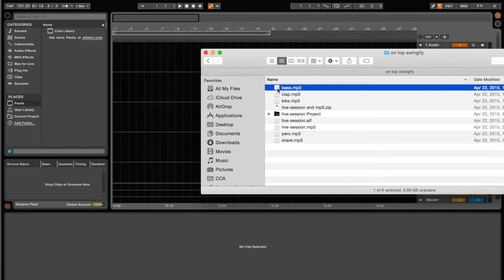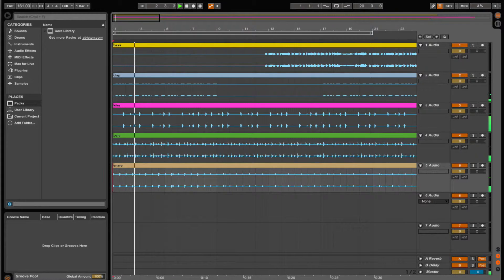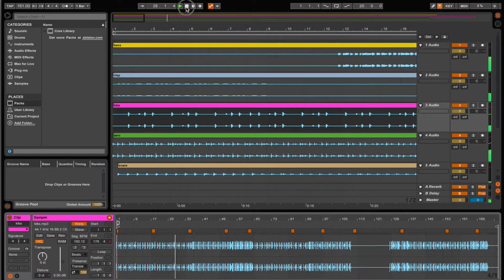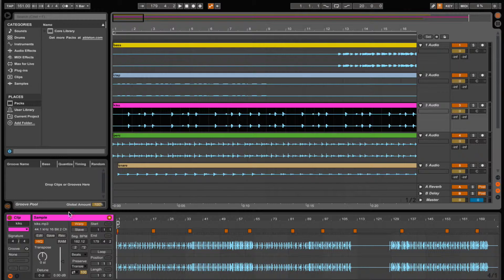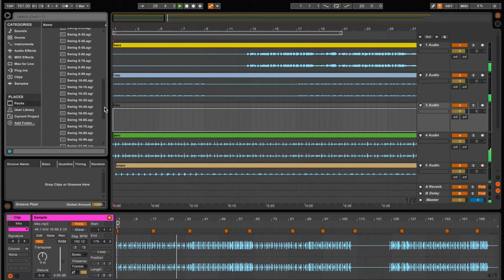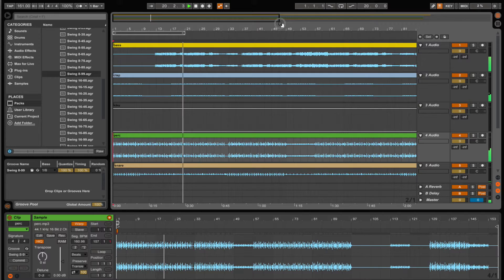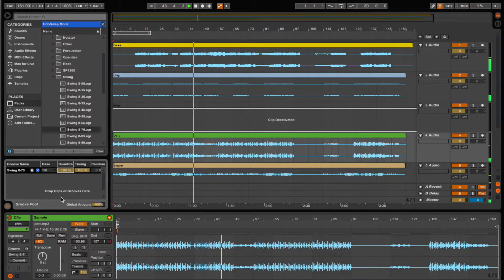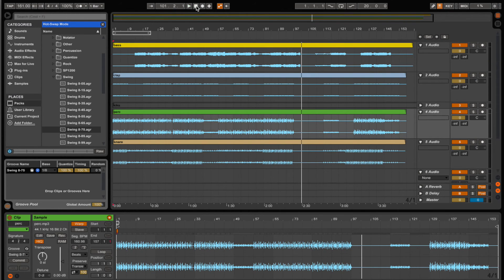swing demo for charles 1 in ableton live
showing charles how to swing the percs